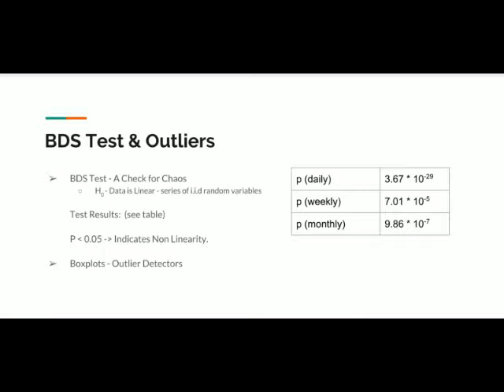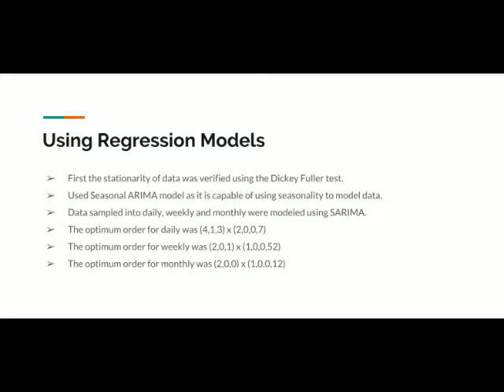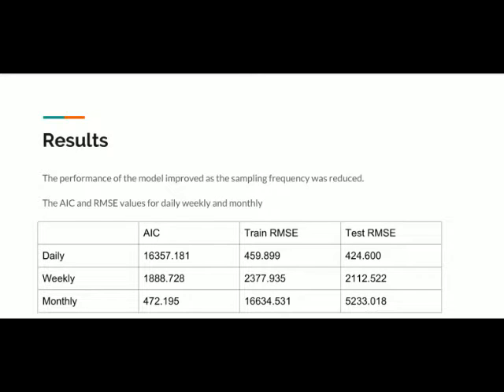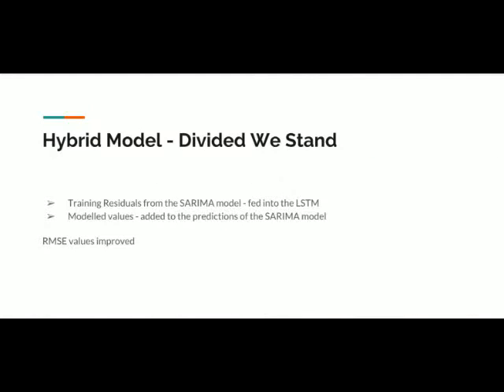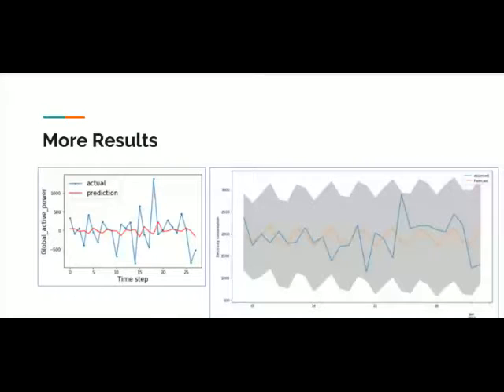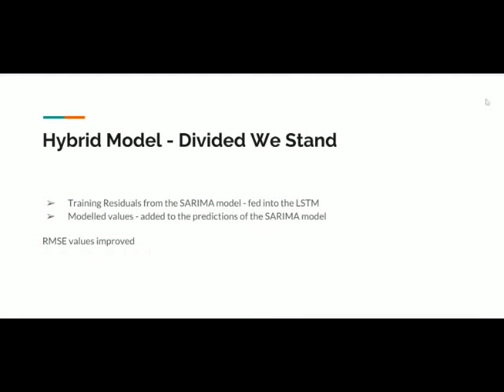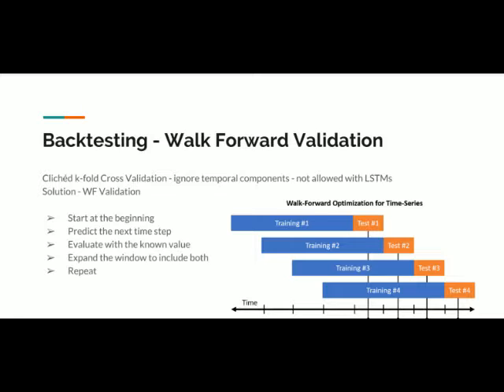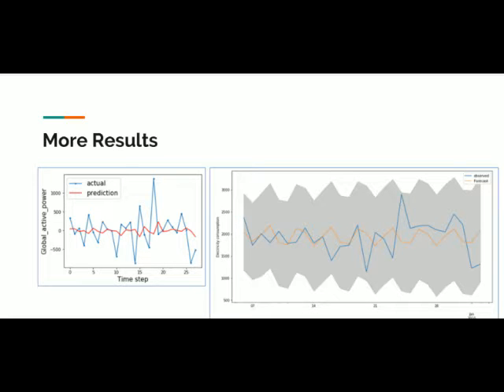DA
Analysis, Prediction and Clustering of Time Series Data
Midhush Manohar (01FB6ECS208)
Naveen Suresh (01FB16ECS222)
Srikumar S (01FB16ECS396)